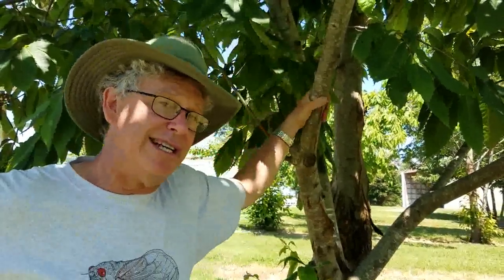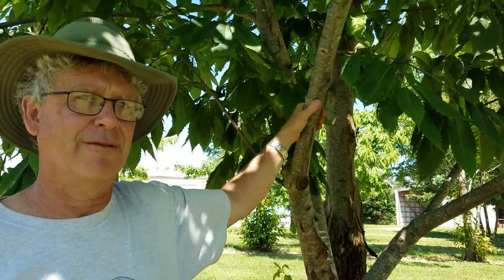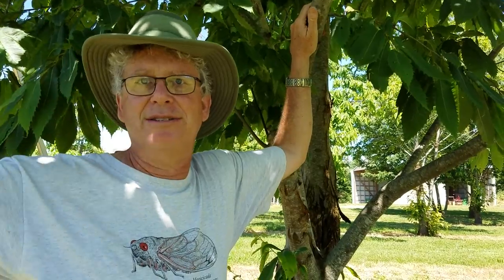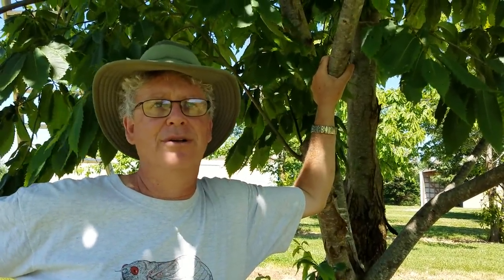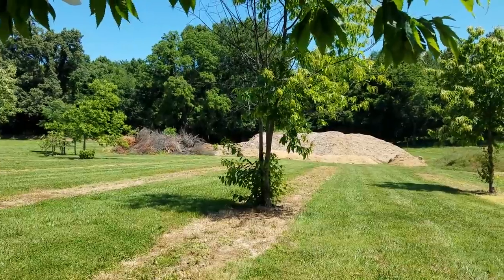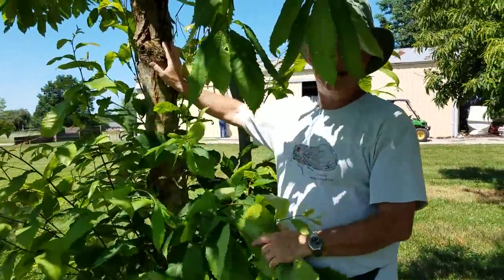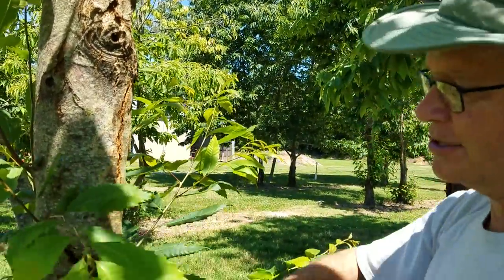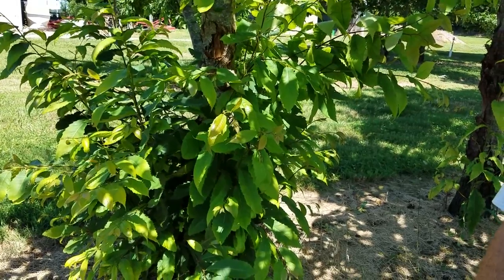American Chestnut: Trying to Triumph Over Tragedy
Efforts are ongoing to develop blight-resistant strains of the American chestnut tree. James Hill Craddock is the Robert M. Davenport Professor in Biology at the University of Tennessee-Chattanooga. He's a leading scientist in the field of chestnut recovery. This video was shot in Cookeville at Tennessee Tech University's chestnut research orchard.